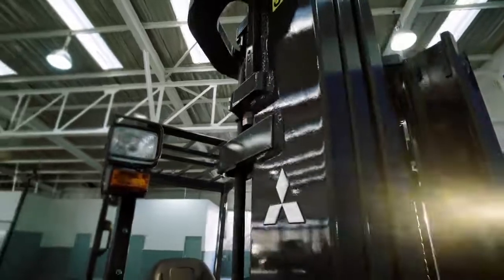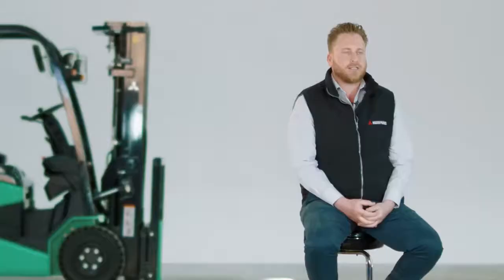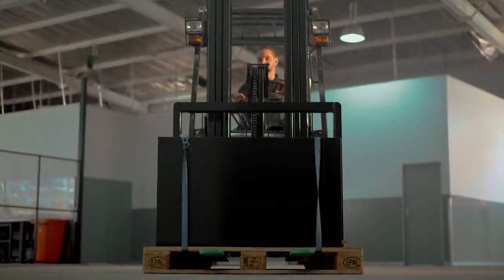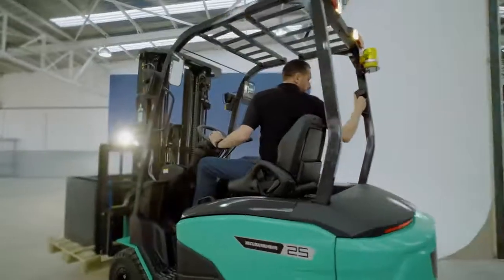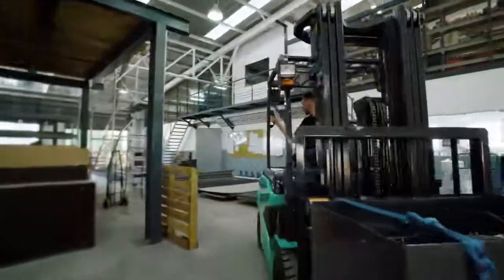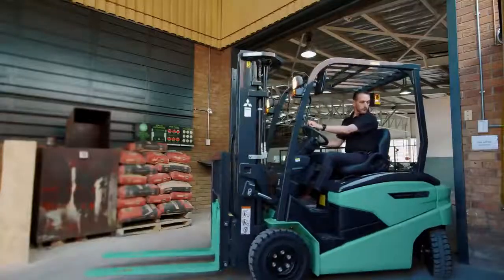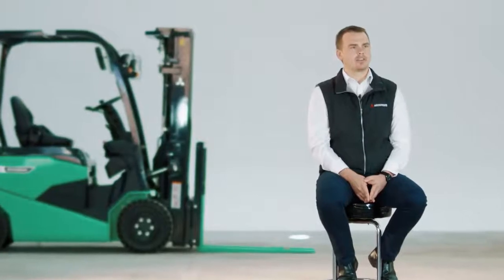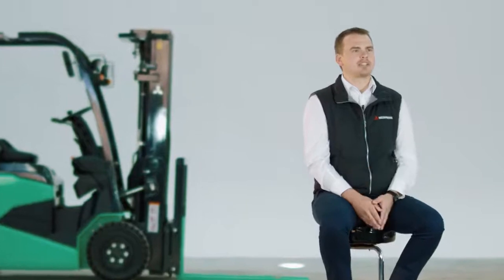Cost saving benefits of Lithium-ion battery powered forklifts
Masslift Africa’s National Sales Manager, Hugh Golden, discussed the cost saving benefits of Lithium-ion battery powered forklifts and how the extensive advantages of going electric will support customer operations.